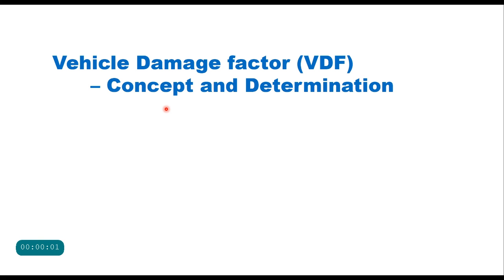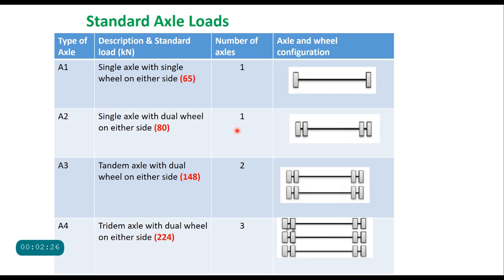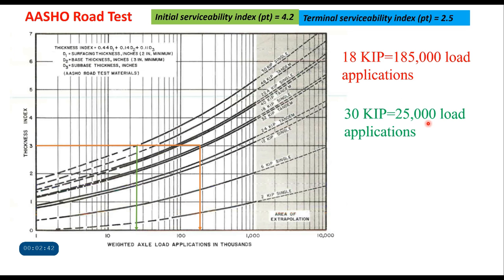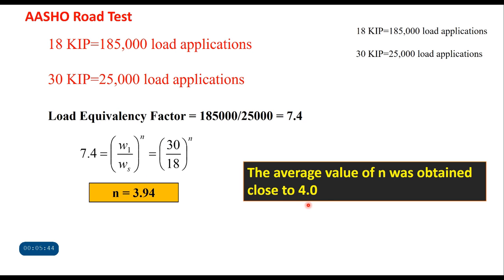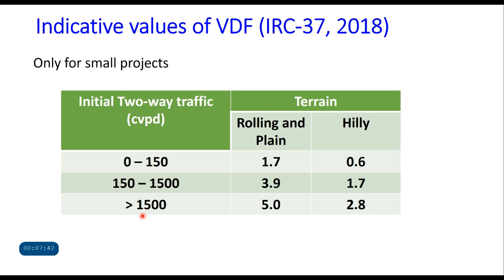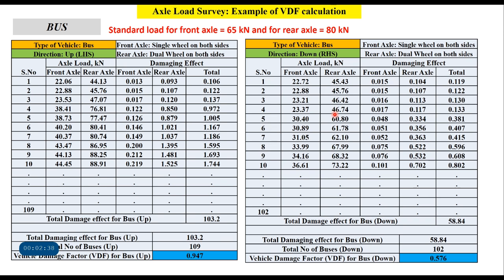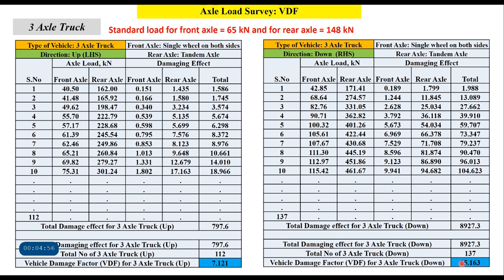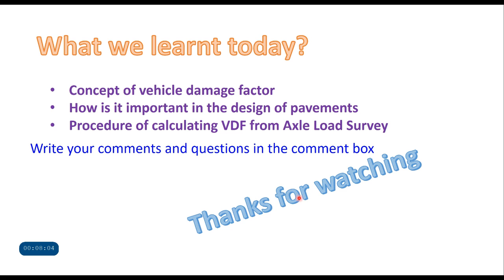highways, Vehicle Damage Factor, How to determine VDF for pavement design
Fourth power law of determining Vehicle Damage Factor, Pavement design, Evaluation of Vehicle Damage Factor, Evaluation of VDF for Pavement design, Evolution of fourth power law for VDF,  Definition  of Vehicle Damage Factor, Axle Load survey, weigh-in-motion system of axle load survey, Axle load pad, Analysis of axle load data, How to calculate Vehicle Damage Factor for pavement design, standard axle load, Legal axle load, axle configuration, commercial vehicles, damaging effect of an axle load on pavement.

My other Lessons on Highway Engineering.

Lessons on Traffic Engineering Topics